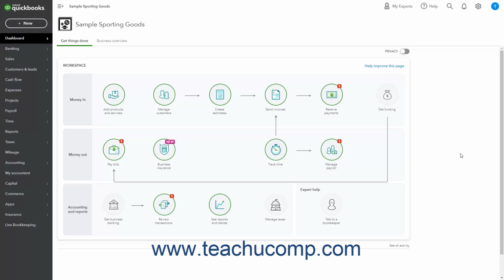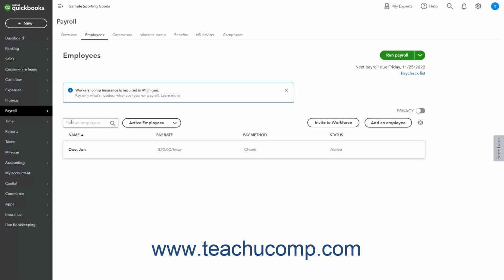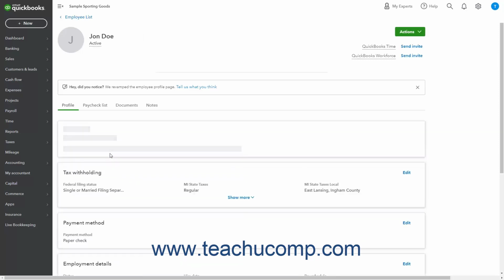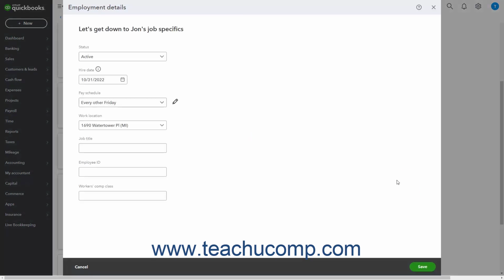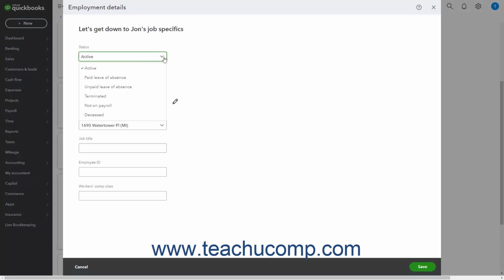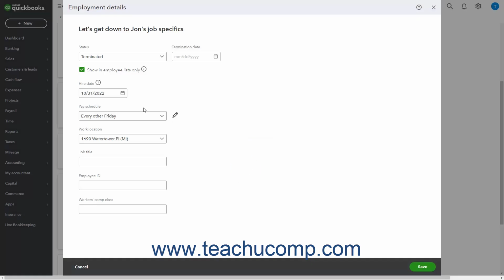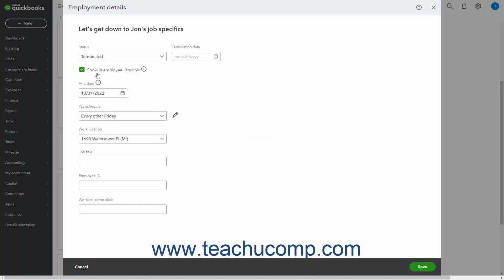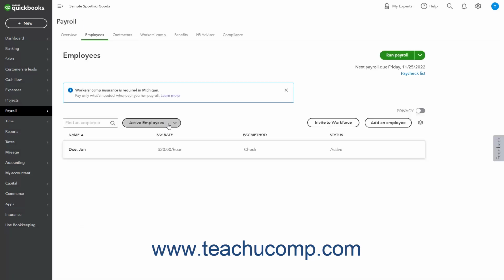How to Change an Employee’s Payroll Status in QuickBooks Online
This video shows you how to change an employee’s employment status in QuickBooks Online. This video is from our complete QuickBooks Online training, _Mastering QuickBooks Online Made Easy_ ™. *To get the full QuickBooks Online training, please visit:*